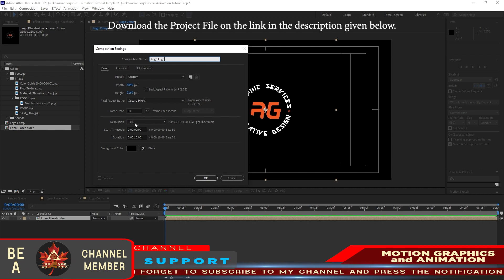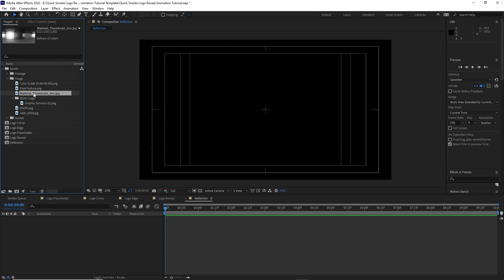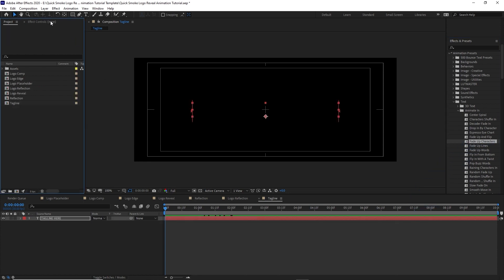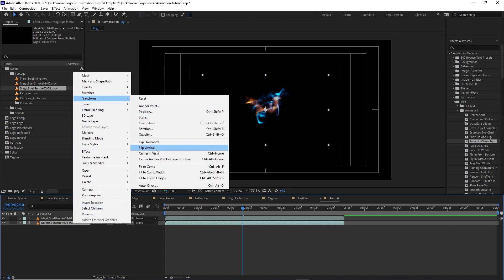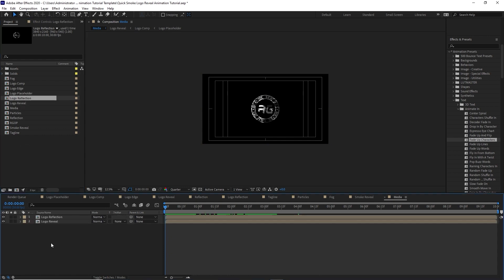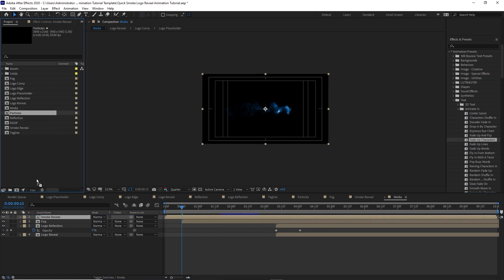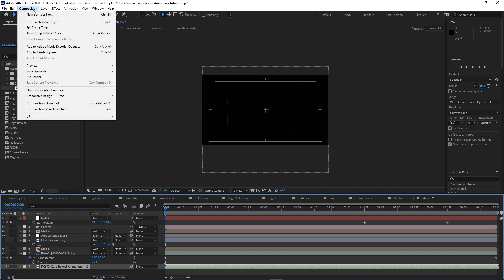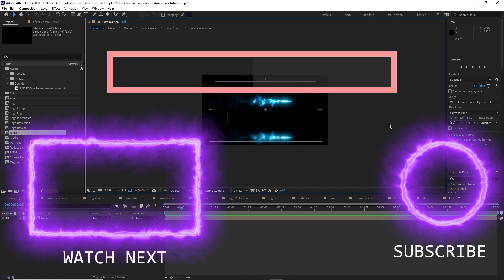How to create a Quick Smoke Logo Reveal Animation in After Effect Tutorial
How to create a Quick Smoke Logo Reveal Animation in After Effect TutorialIn this Adobe After Effects tutorial, will show you how to create a quick logo reveal animation inside after effects. We will use elements such logo, smoke or fog, optical flares and some particles; combine together in order to form a stunning animation. This motion graphics or graphic motion and animation can be applied to several type of logo branding you are making. It might be an intro or outro of a corporate logo or any kinds of logo vlogs.